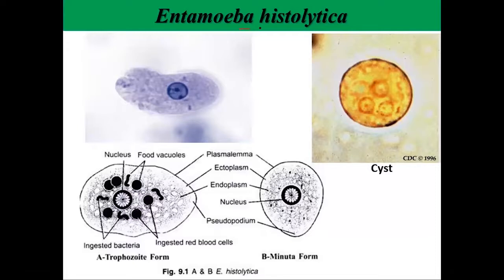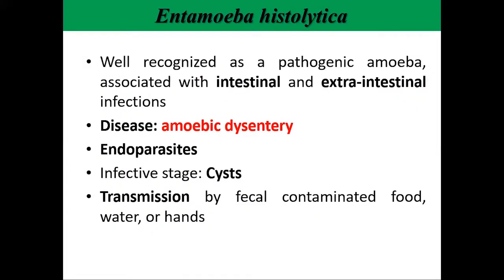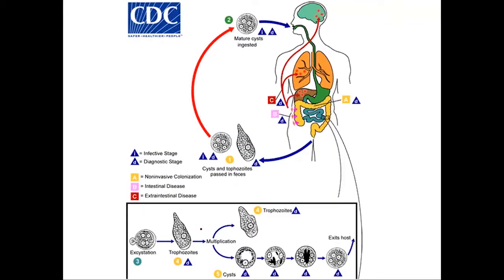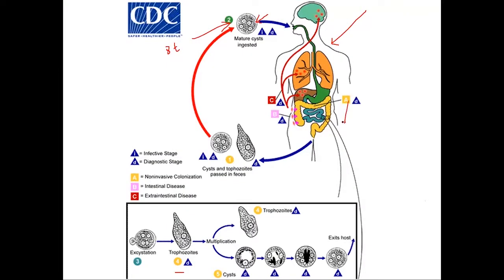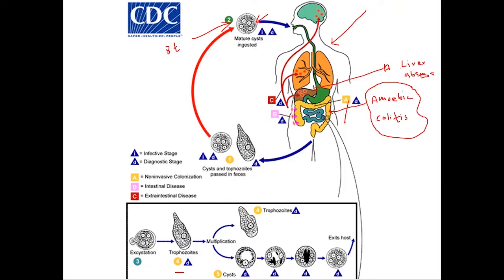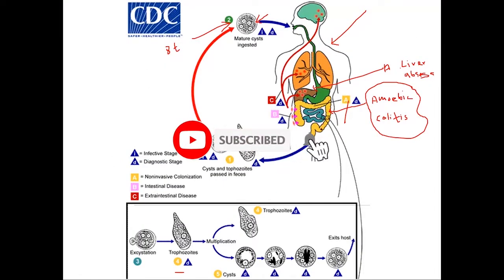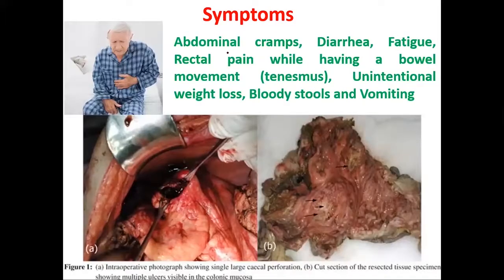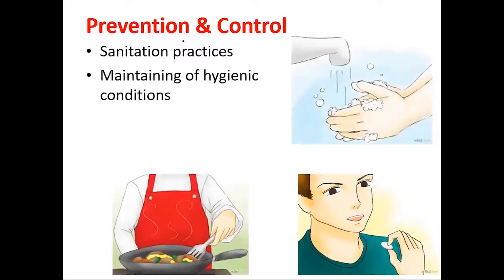Entamoeba histolytica Morphology Life cycle Symptoms Treatment and Control Methods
Hi guys,
welcome to ecofreak YouTube channel.  This is the fourth video of parasitology video series.

Timestamps
00:00 Intro
02:08 Morphology
05:21 Life cycle
06:36 Symptoms
06:53 Treatment & Control